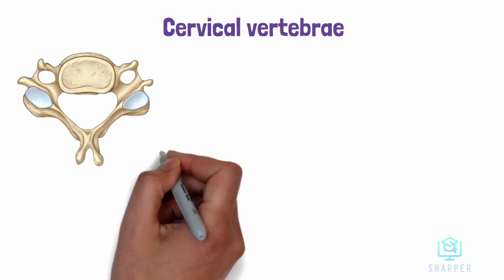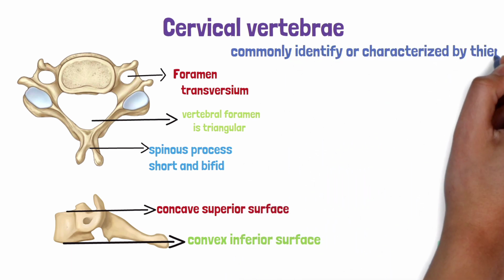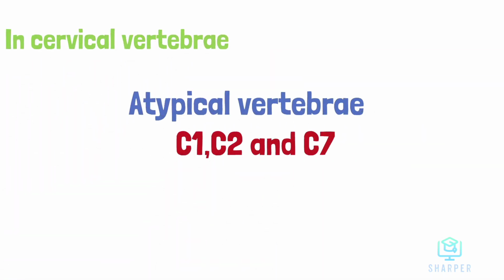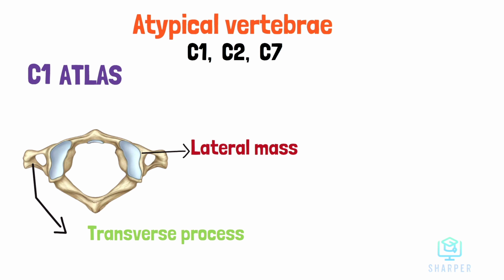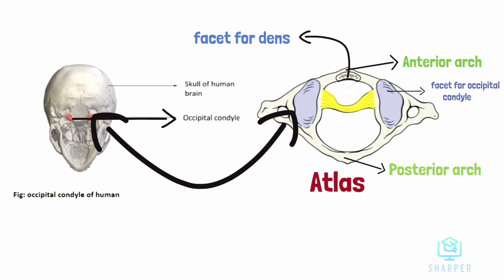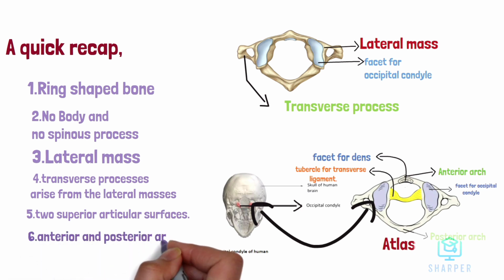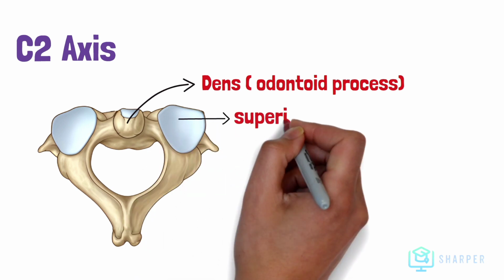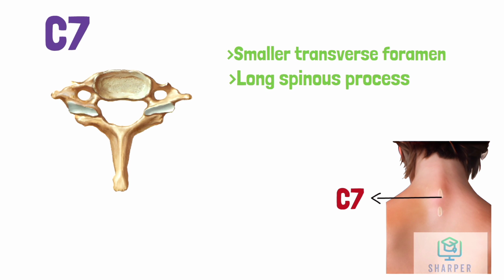Cervical Vertebrae/Cervical Vertebrae Anatomy/Atlas and Axis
This video is about cervical Vertebrae. we hope you all will
enjoy this.

Vertebral column part 1 video

Back Muscles video